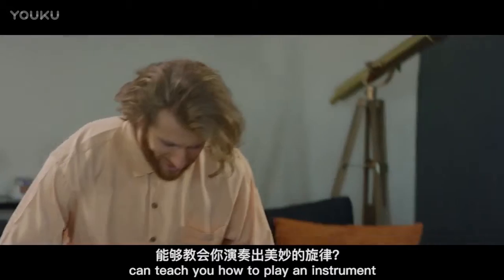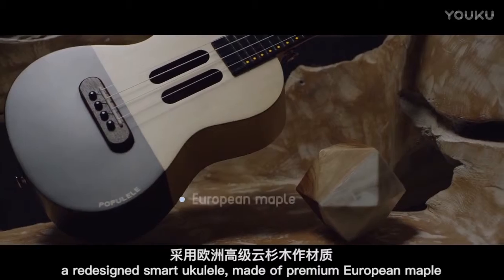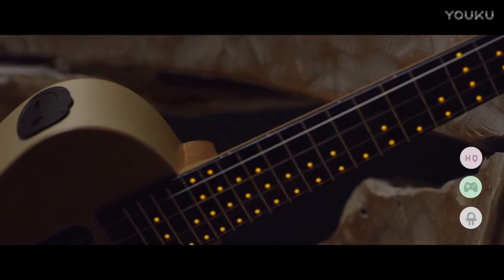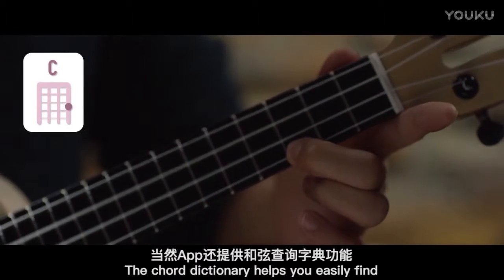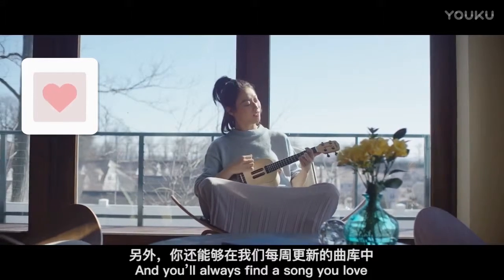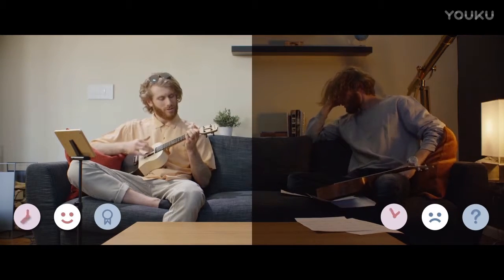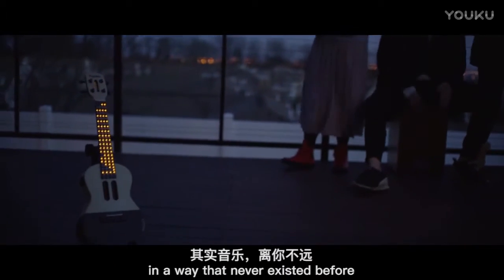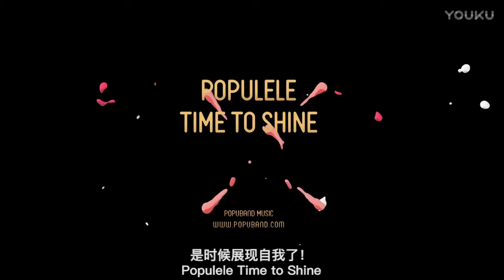Умная укулеле. Гавайская гитара Populele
Populele гавайская гитара, которая с помощью приложения на мобильном телефоне обучит играть Вас на укулеле.